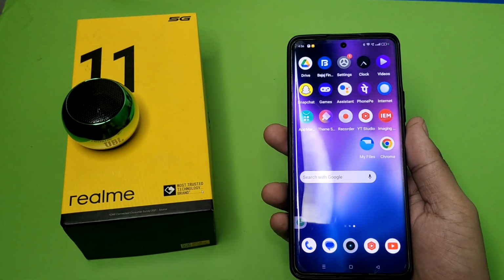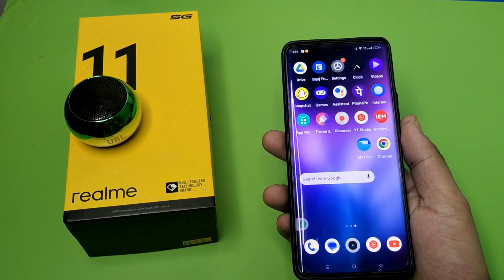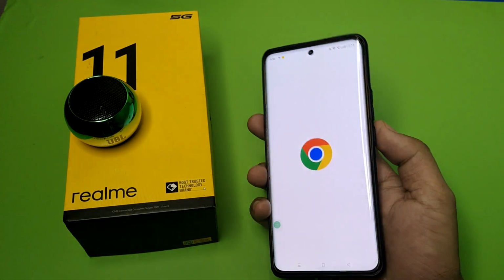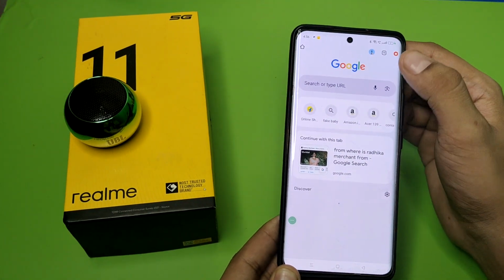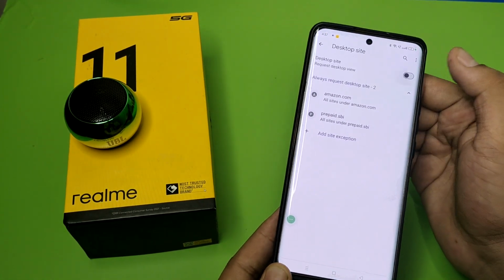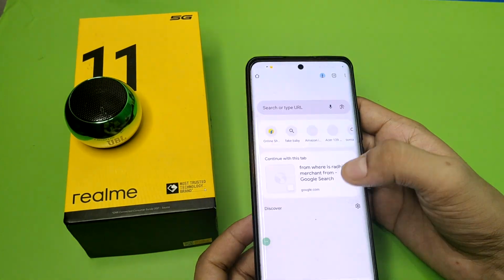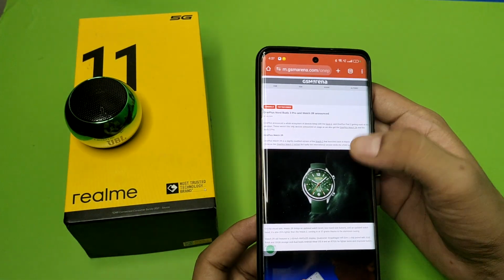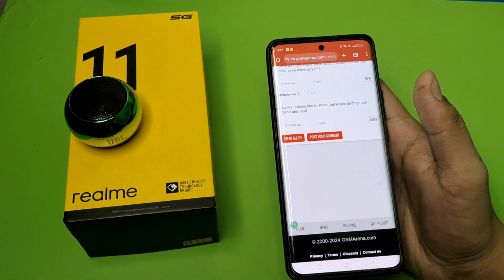Switch to Desktop View on Realme 11 5G | Step-by-Step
In this video I am going talk about How to Enable Desktop Site on Realme 11 5G Browser